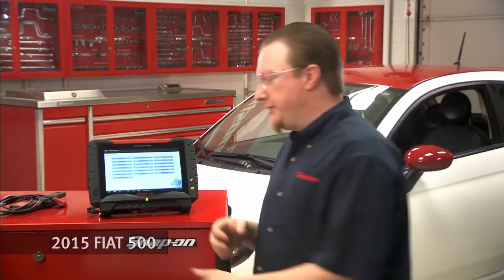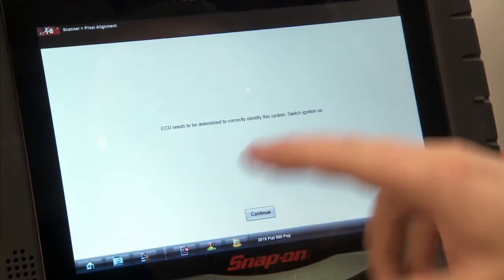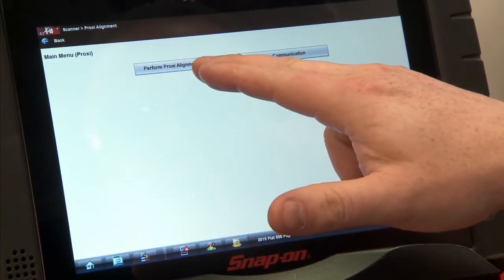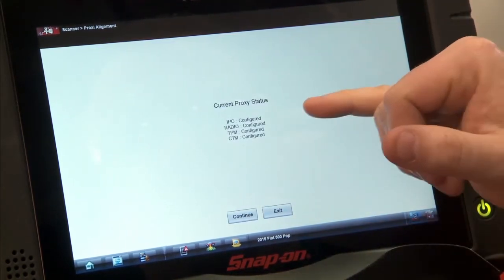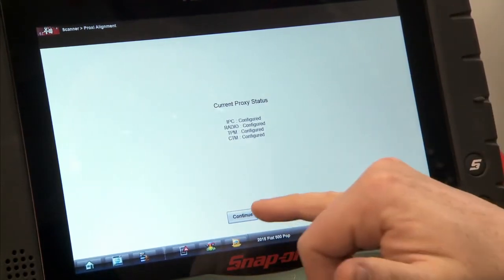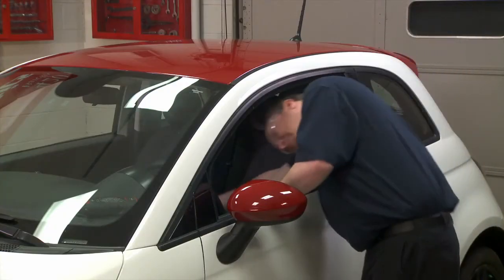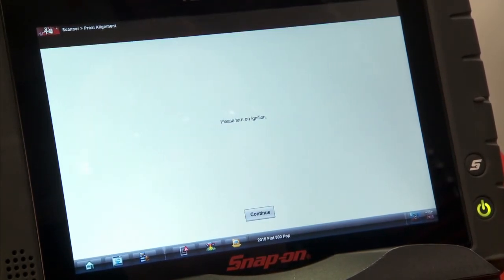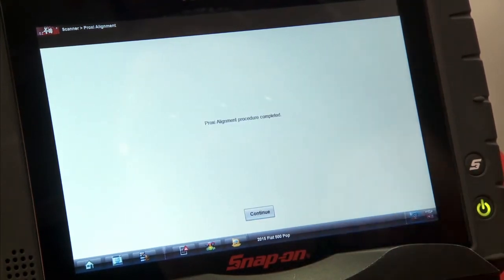FIAT® 500 Proxi Alignment | Quick Tip | Snap-on Diagnostics UK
Diagnostic Trainor, Jason Gabrenas wil show you how to perform a Proxi Alignment procedure on a Snap-on Diagnostic Scanner on a 2015 FIAT® 500.